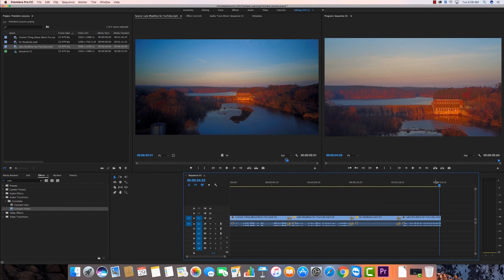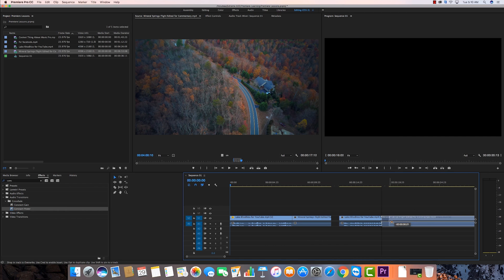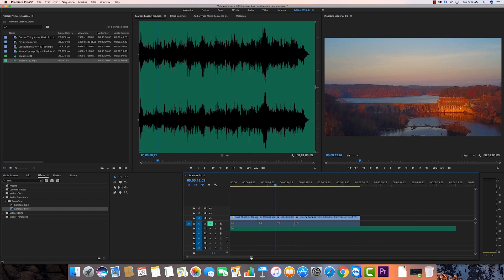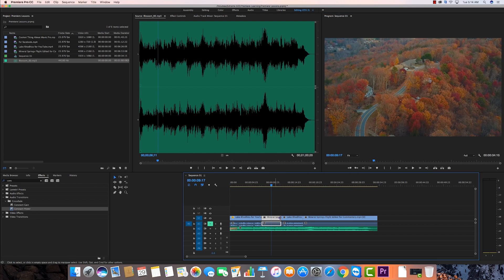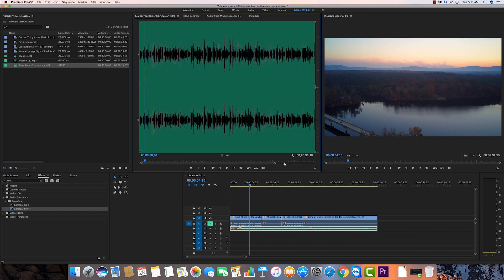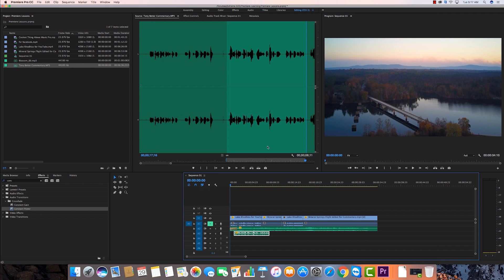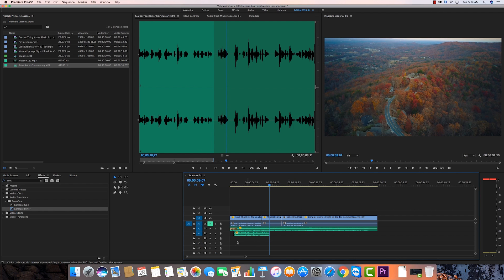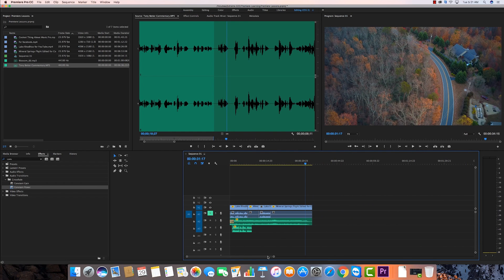Premiere Pro 2017 Easy Lessons - Part 3 - Adding Music & Basic Audio Editing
More basics of Premiere Pro CC 2017 Edition. In this video we learn how to add a music track or background music, add a voice over or commentary, make basic audio gain or loudness levels, crossfade audio, or fade it in and out.
I've created a playlist for the videos in this series in case you'd like to review other tutorials leading up to this episode - Here's the
NOTE - Here's the link where you can download the workspace I prefer, the Editing 5.5 workspace. It's an empty project. Download, open and edit from it once, and from then on, Premiere Pro should have it listed at the top of your page for workspace selection.